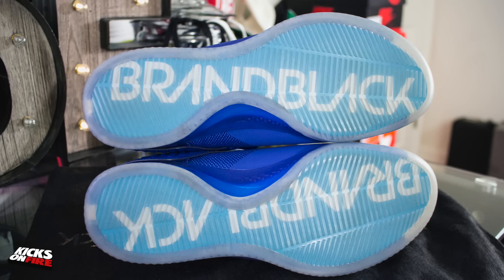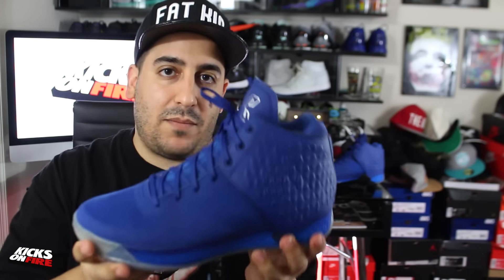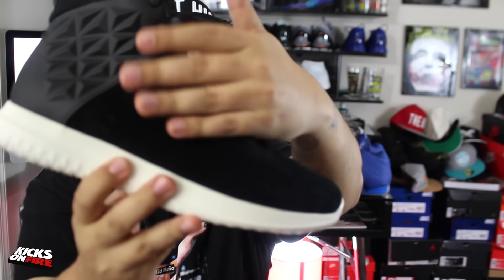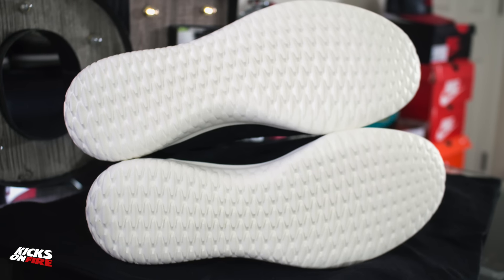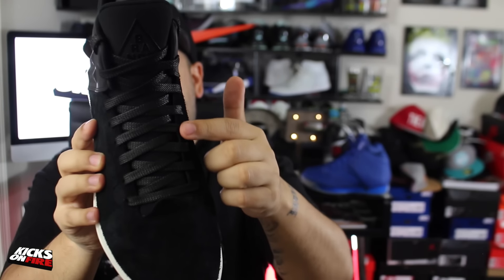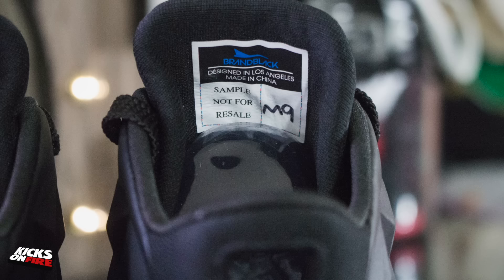KOF Mailbox: BrandBlack JCrossover 3 Sample and More!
Today we are taking a look at a sample version of the upcoming Jamal Crawford signature BrandBlack JCrossover 3 as well as an unnamed lifestyle 2016 release!